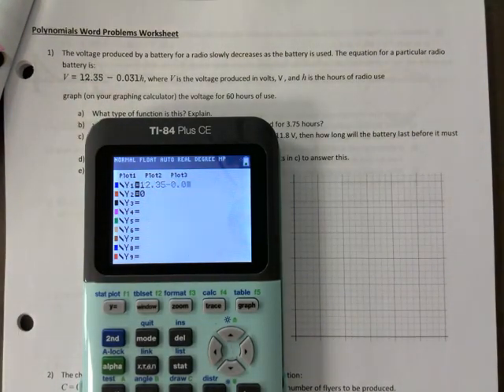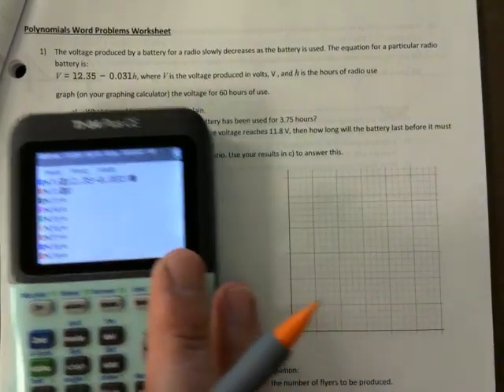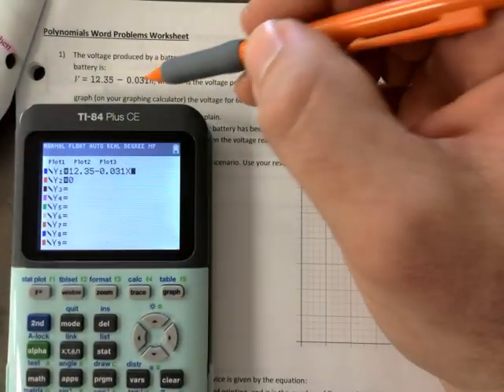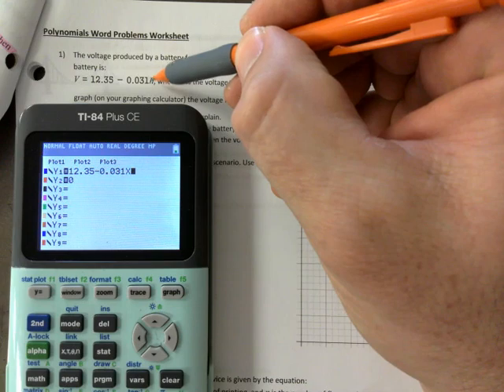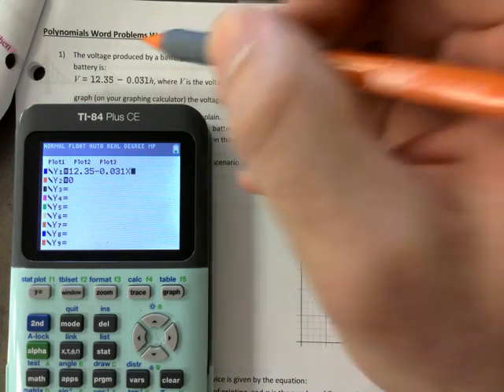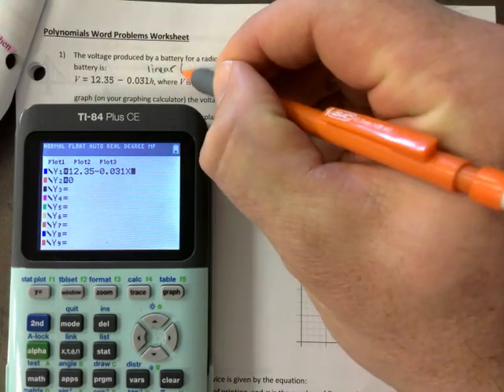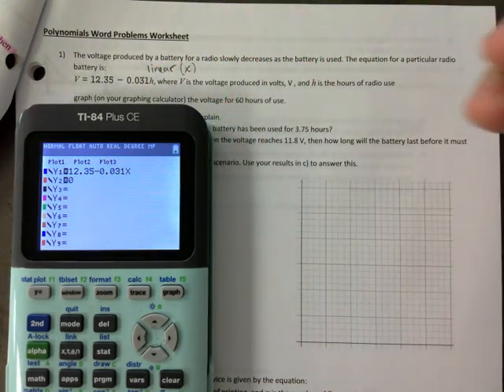APMR4S WORD PROBLEM REVIEW & CORRECTION